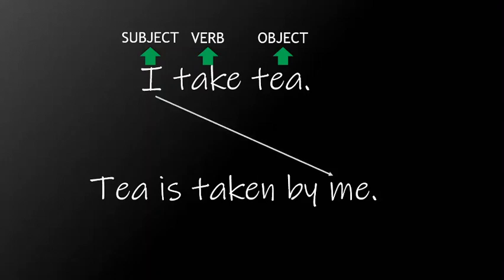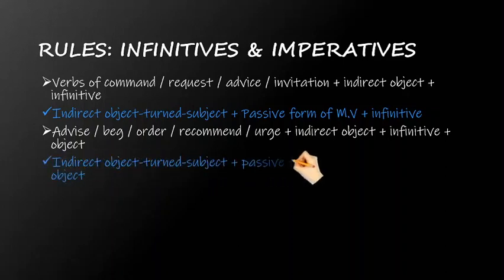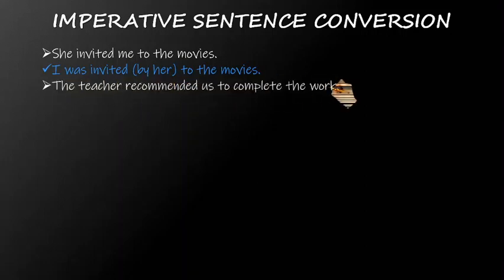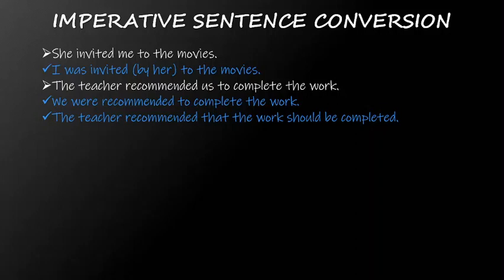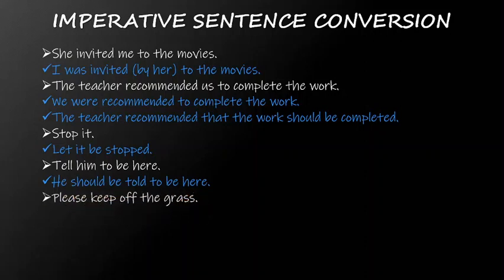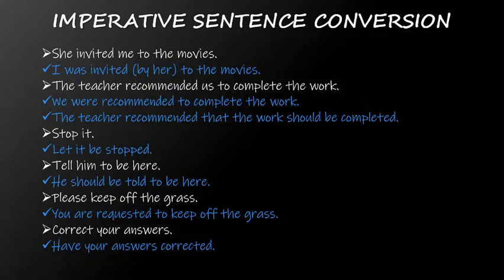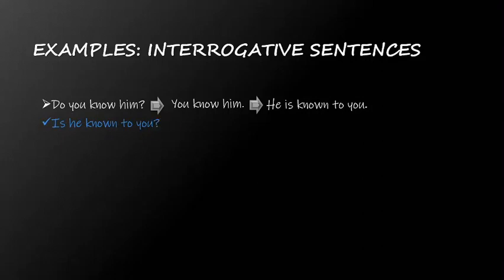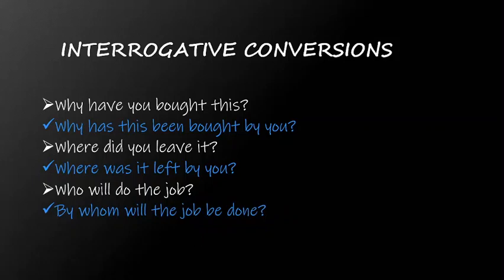Voice Change 2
A comprehensive explanation of Voice Change. This video is the second in a series of explanatory videos. In this chapter, the rules for changing the verbs in imperative and interrogative sentences into their passive form are explained in great detail keeping the exams in mind.